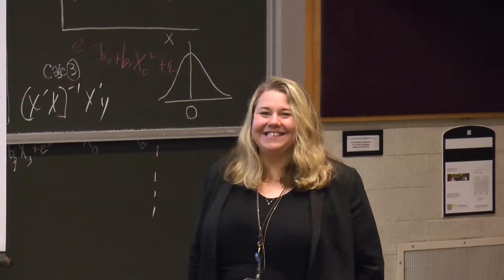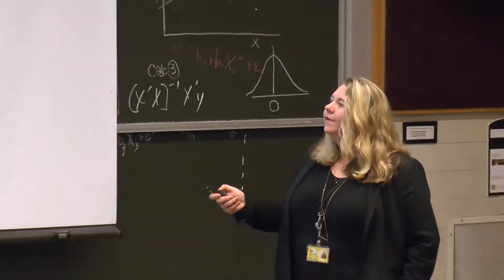Categorical Data Analysis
Shawna Smith, a postdoctoral research fellow at the University of Michigan, describes her ICPSR Summer Program workshop "Categorical Data Analysis."

For more information about the ICPSR Summer Program, visit icpsr.umich.edu/sumprog